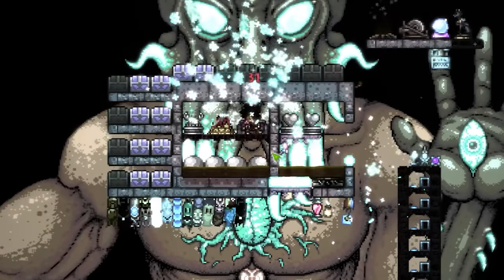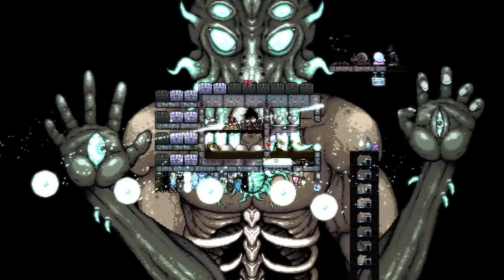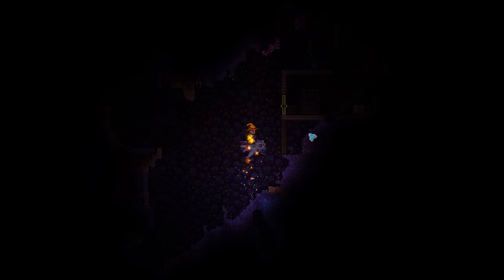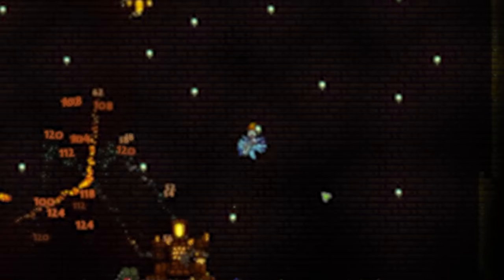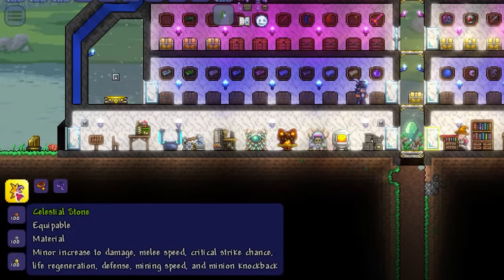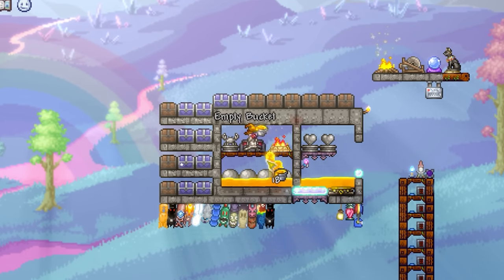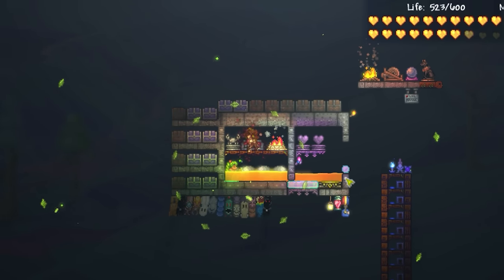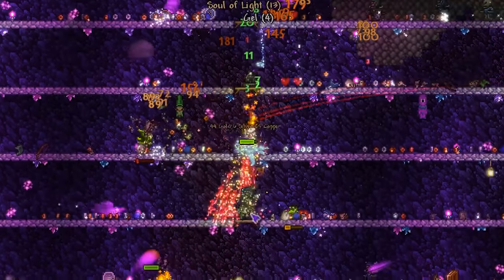This Terraria setup makes health regeneration instant…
This Terraria setup makes health regeneration instant… Crimson Armour, Band of Regeneration, Shiny Stone and the Celestial Shell. In this video, I take a look at the absolute faster health regeneration in the game that can practically make health regen instantaneously. This involves collecting a ton of different early to late hardmode accessories and items that increase health regen per second rate... you should give it a try!